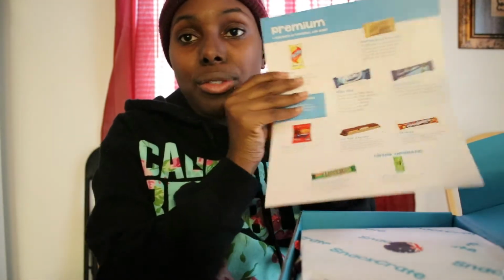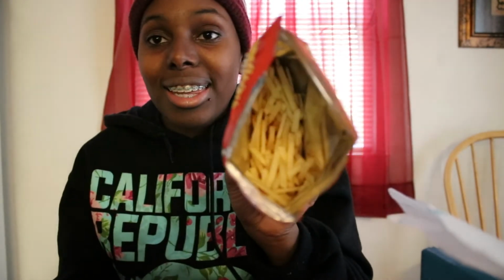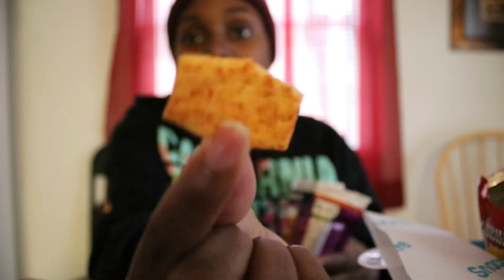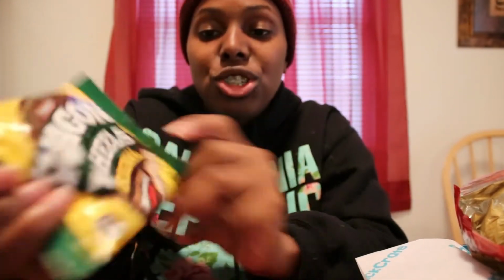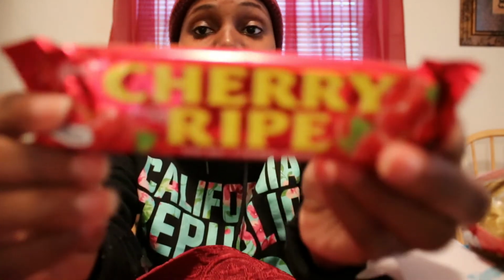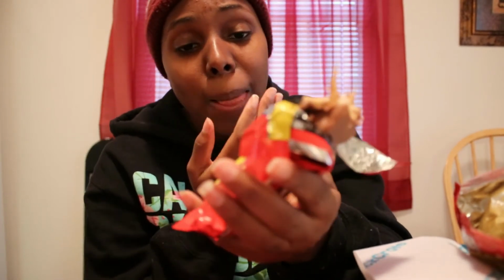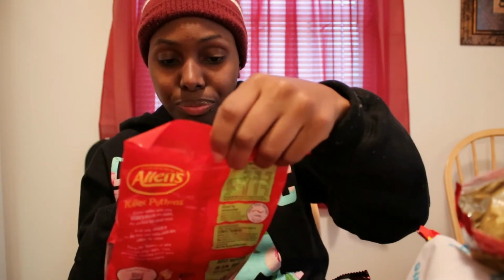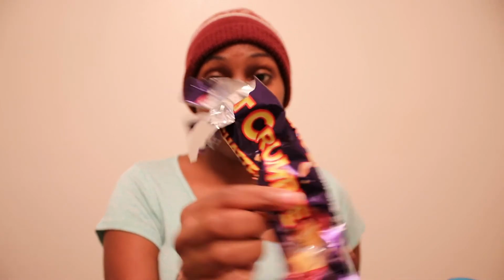Vlogmas Day 5 | American Trying Foreign Foods | Austraila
So I recently got a snackcrate box as you may all know! I also recently got my new camera! So with that said Yesterday was a great Vlogmas and sorry for uploading so late been editing for 8 hours! Anyhoo, Follow Meh!!!
Snapchat: Kyliemofo Twitter:Kylielovakins Insta: Callmesteveo_21